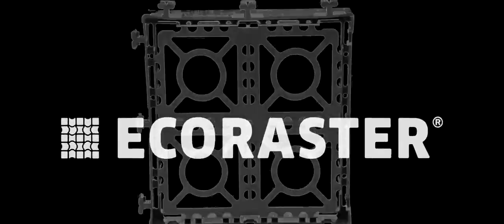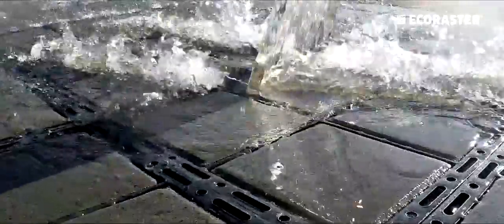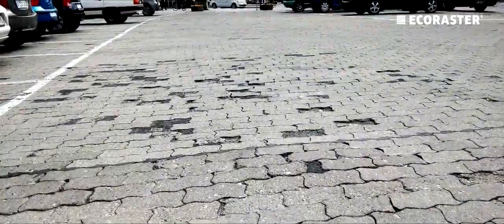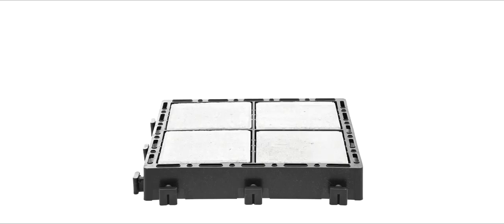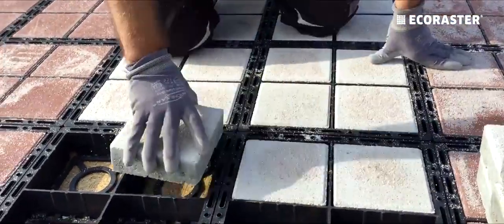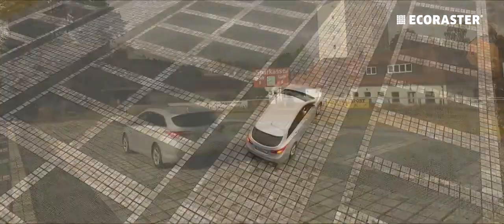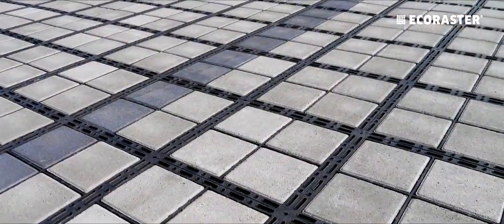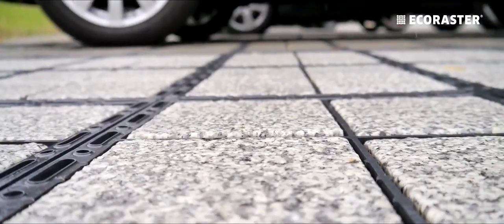Ecoraster® Grid Bloxx